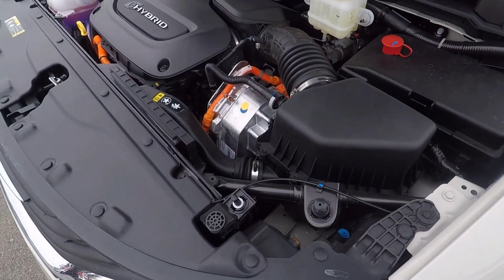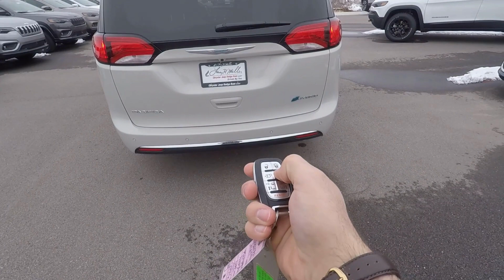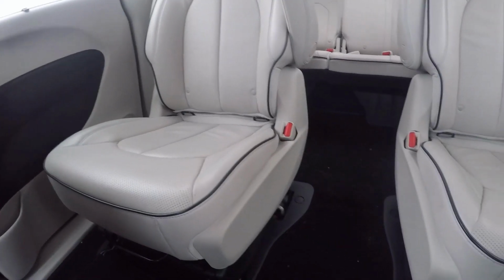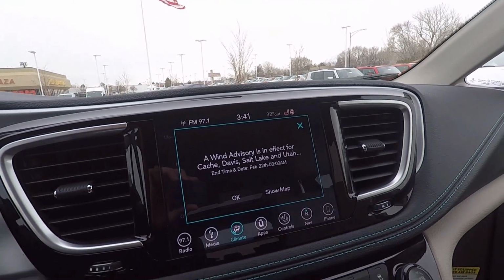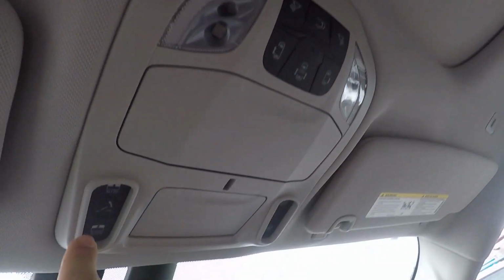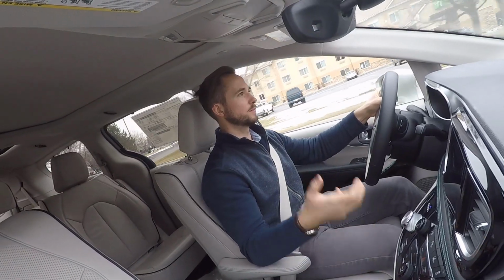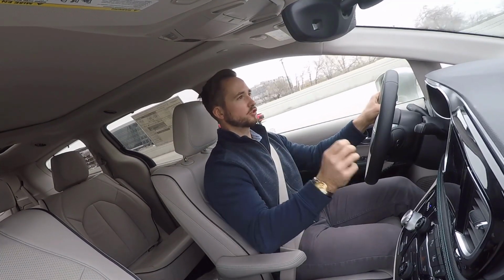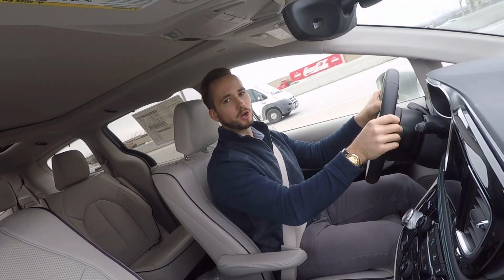2019 Chrysler Pacifica Hybrid Limited: The BEST Minivan EVER?!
Today I go over the 2019 Chrysler Pacifica with the newer hybrid system!